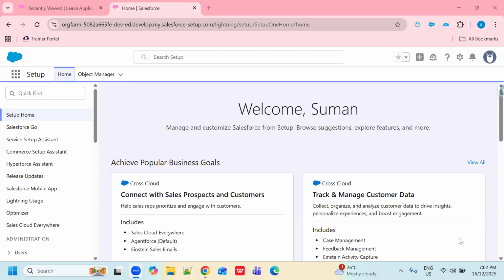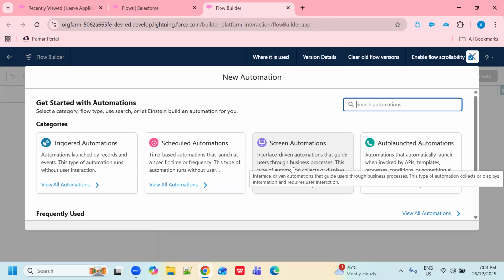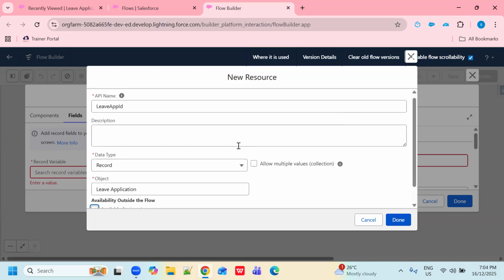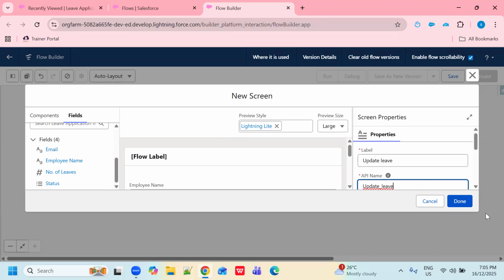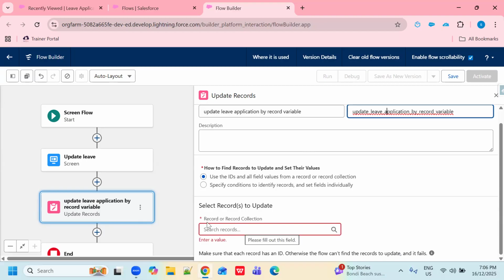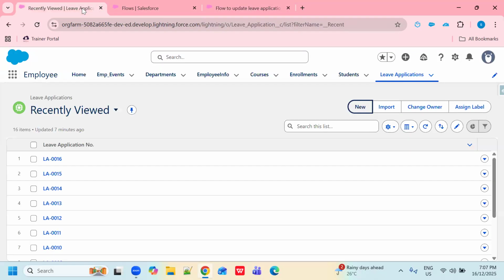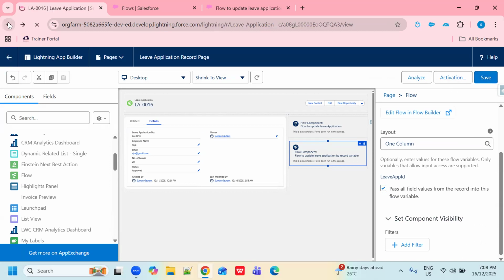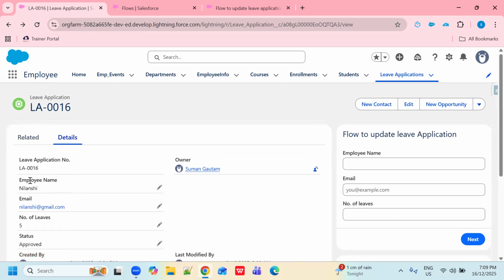Update a record by creating record variable in flow (Screen Flow) - 07